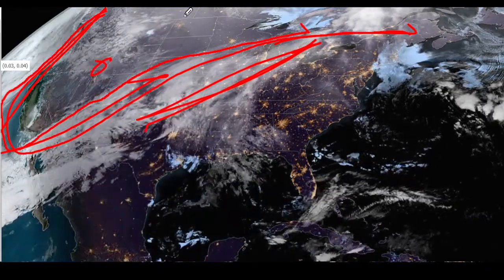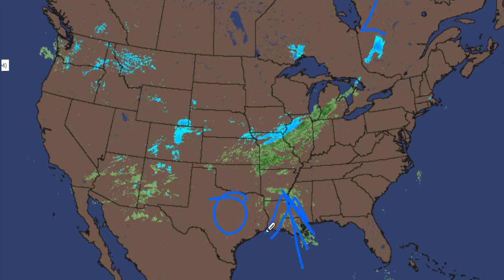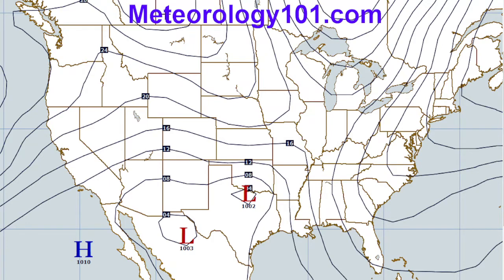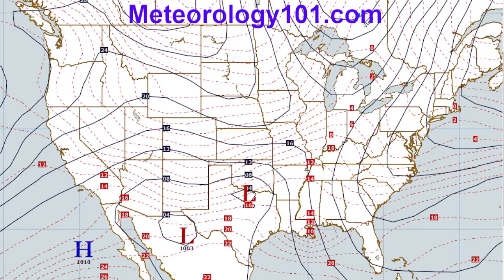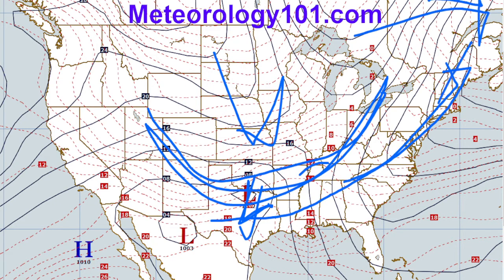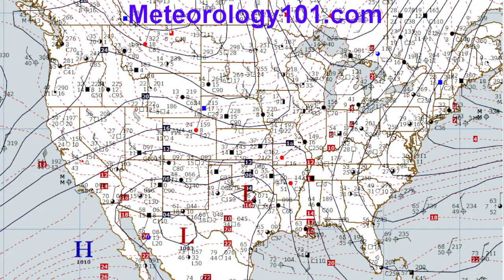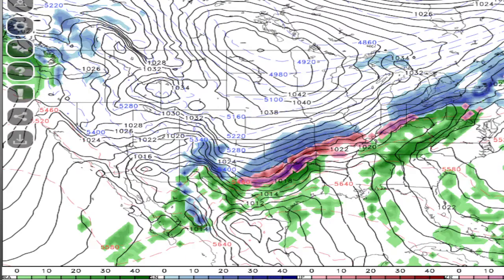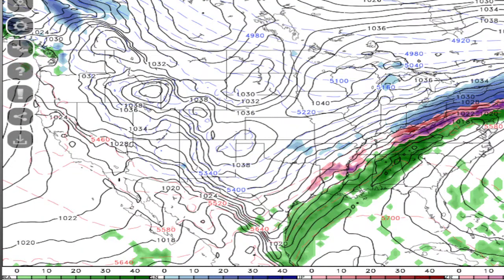Surface Analysis & Models Run 02-01-2022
I hit the charts and the satellite to track the upcoming storm.